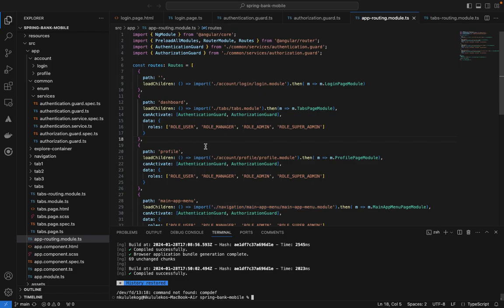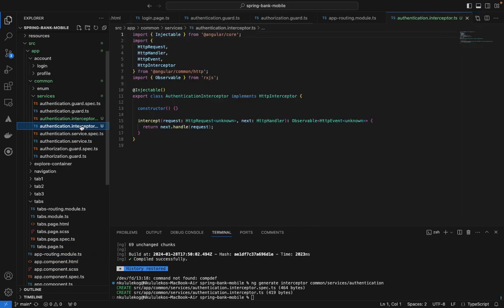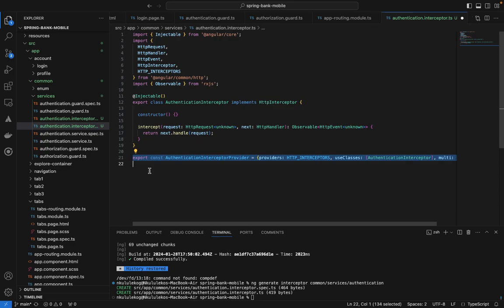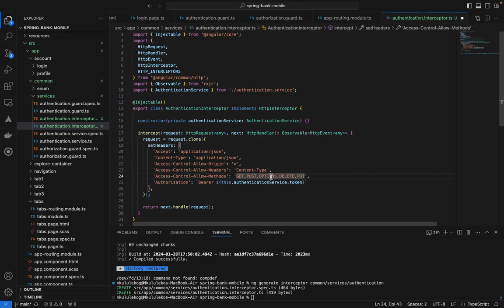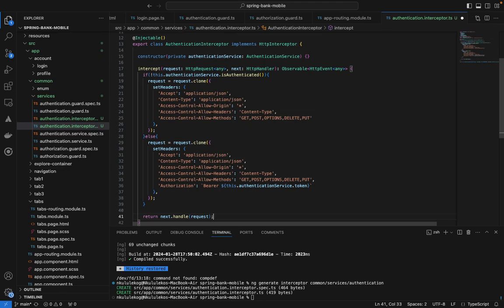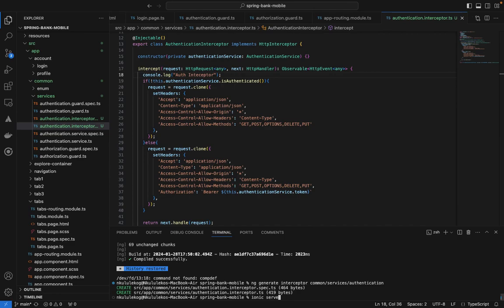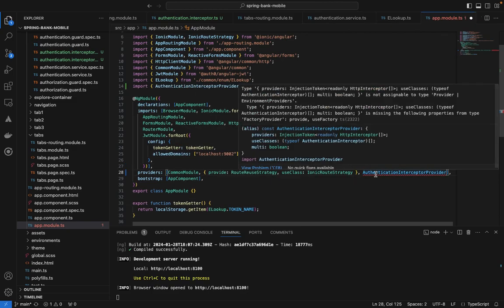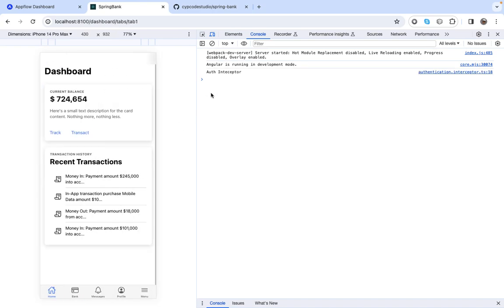Build Ionic App | Ionic Angular HTTP Interceptor | Ionic UI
This video is to assist developers looking to create Login as well as Sign Up or Registration Flow on their Ionic Framework Mobile Applications utilising Angular Framework (Typescript) to achieve user authentication with Backend REST API that issues JWT Token for user sessions.

Build Ionic App | Ionic Angular Login and Registration | JWT REST API Authentication | Ionic UI